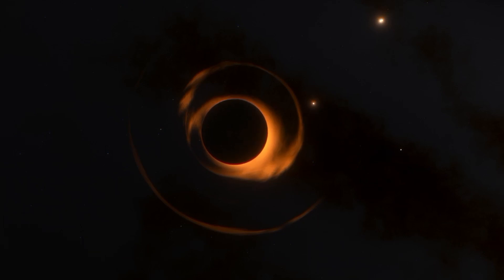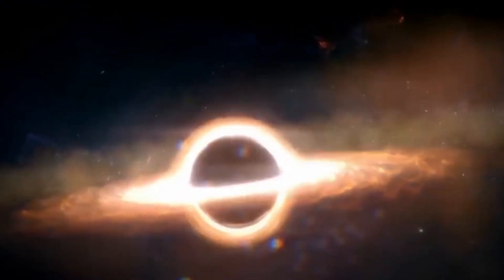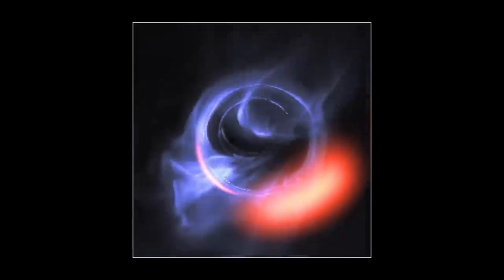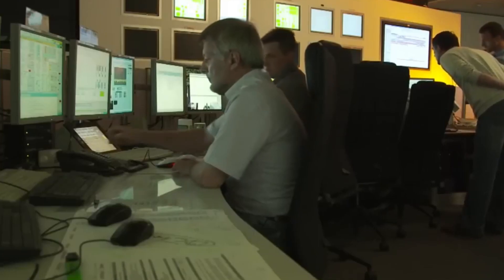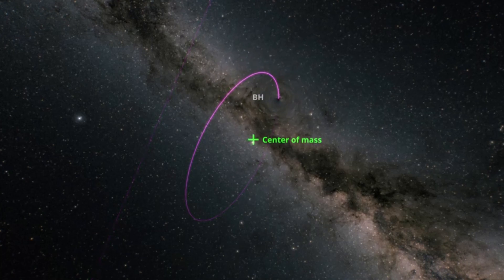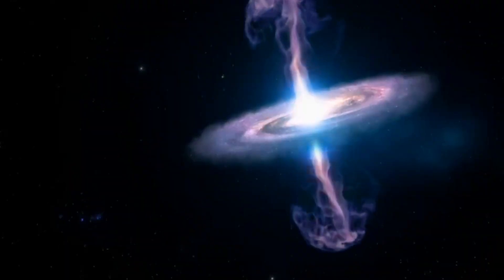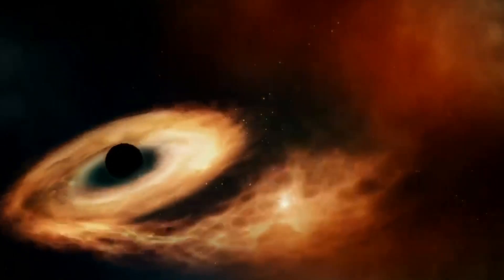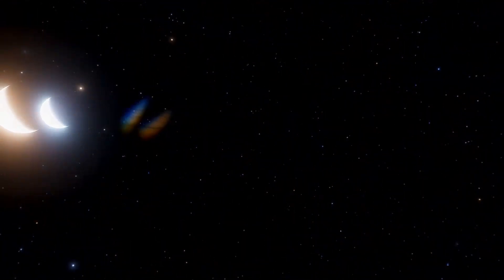Massive Stellar Black Hole Discovered Near Earth!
Remember the day the world witnessed the first picture of a black hole? That moment brought a revolution in the world of space science. Scientists captured an image of the black hole located at the core of the M87 galaxy, giving us a glimpse into the mysterious nature of a black hole. Now, what if we told you, that there could be a black hole right within our galaxy that is watching our planet silently?

Welcome to The Youniverse Revealed! In today’s video, we will uncover the most monstrous black hole in the Milky Way - A sleeping giant that is lurking close to Earth!!

In today's video we look at Massive Stellar Black Hole Discovered Near Earth

Inspired by Record breaker! Astronomers discover Milky Way’s biggest stellar black hole

Inspired by Most Massive Stellar Black Hole in Our Galaxy Found

Inspired by Scientists Find The Most Massive Stellar Black Hole Ever Detected in The Milky Way Galaxy